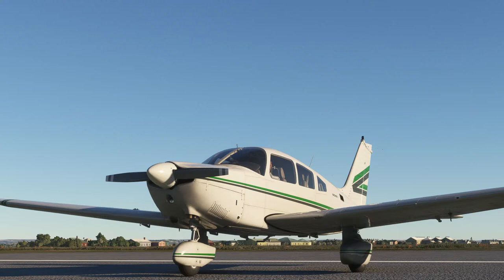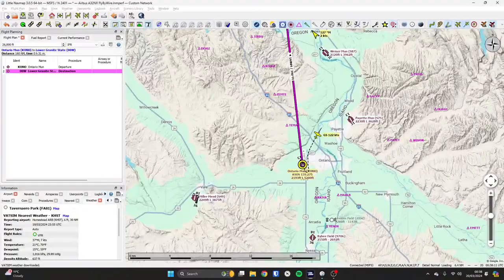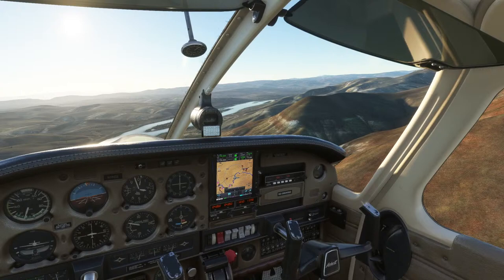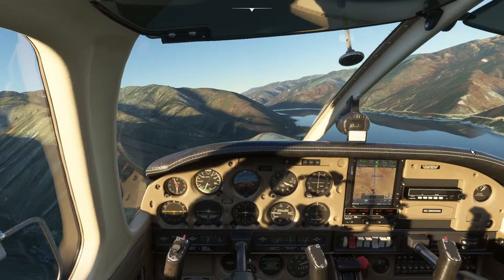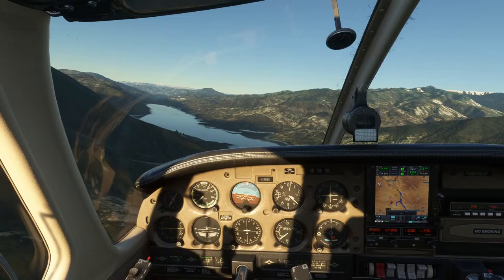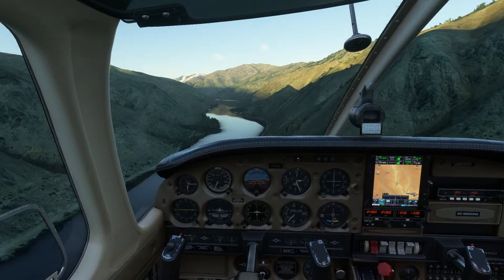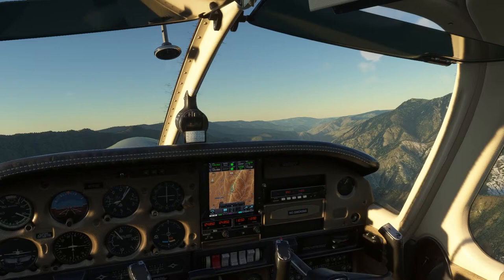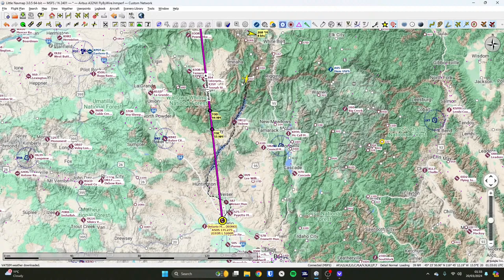Exploring the Snake River in the Piper Archer II in Microsoft Flight Simulator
A fun trip along the snake river in Microsoft Flight Simulator - starting out at KONO Ontario Municipal, and heading north. Should be fun!

Computer Specification:

- CPU : Intel Core i7 @ 3.60 Ghz (Skylake)
- GPU : NVIDIA GeForce RTX 3080
- RAM : 16Gb
- HDD : 1863 Gb NVME
- NET : 500 megabit fibre